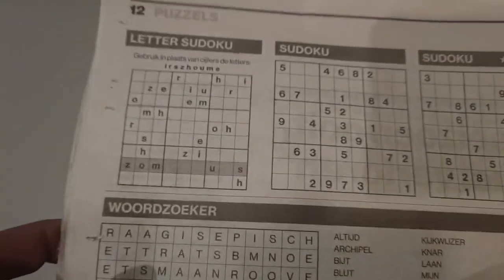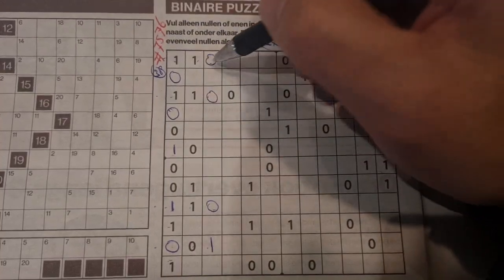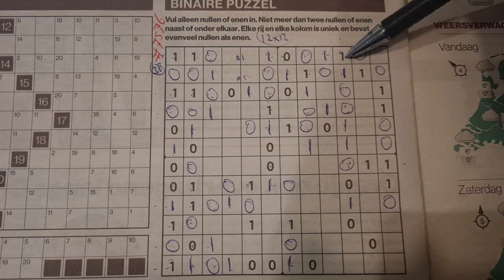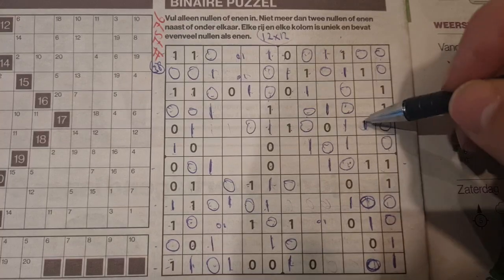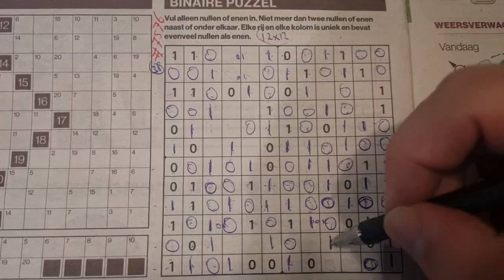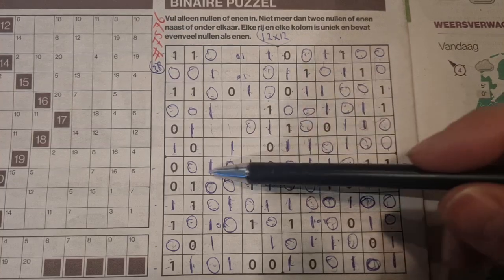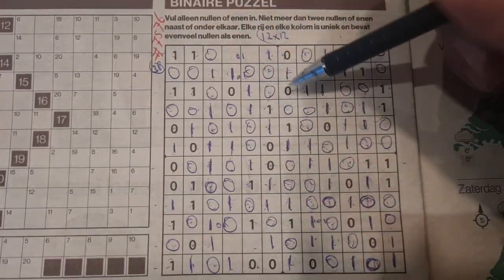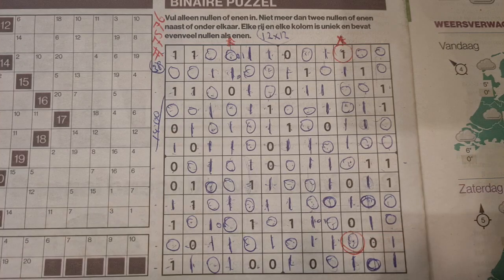Happy birthday princess Amalia! (#7576) Binary Sudoku. 12-07-2023 part 1 of 2